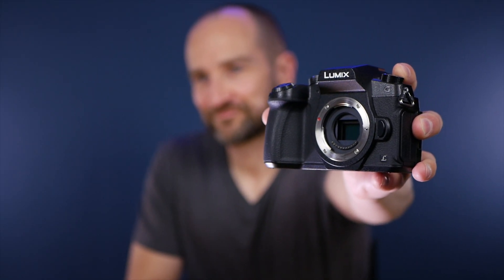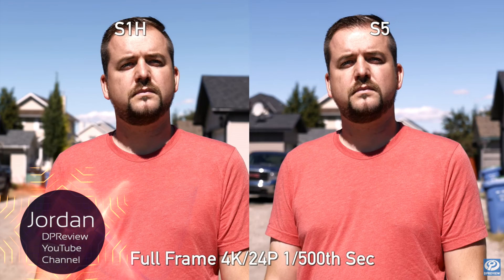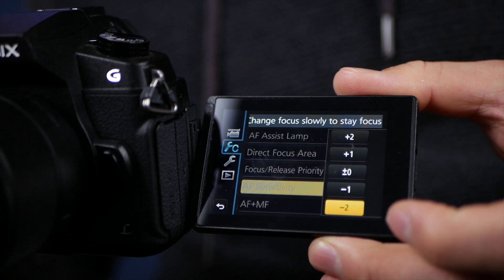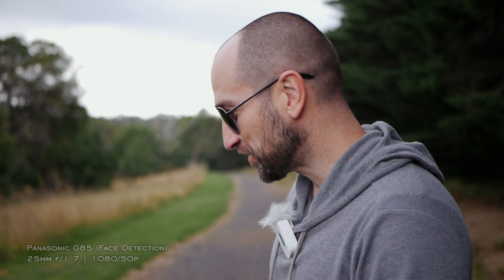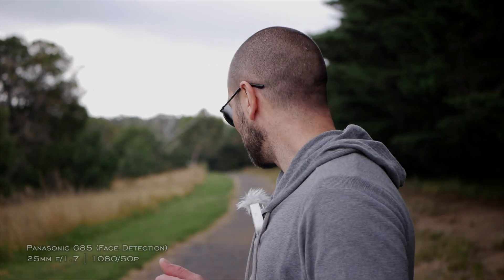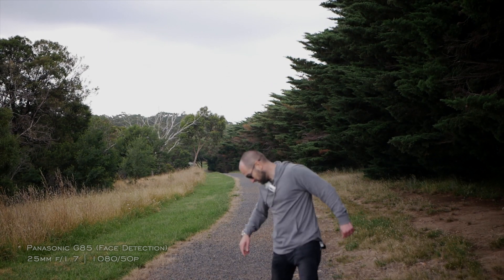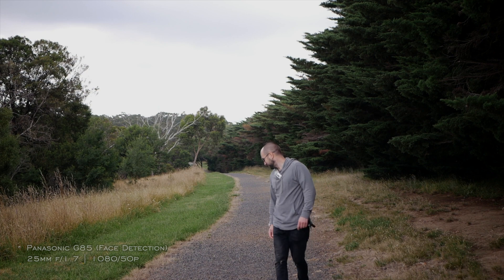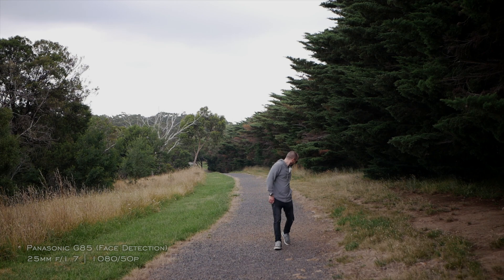Panasonic G85 Autofocus Hack that Works!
Wondering how to fix the face detection autofocus on the Panasonic G85? This fix works and it's easy to set up.

Settings:
1 - Select Face Detection Mode
2 - Shoot in 1080p 50p or 60p
3 - Set the shutter speed 1 click higher than double the frame rate:
50p = 125
60p = 160
4 - For static shots, you can adjust the autofocus sensitivity to - 2. (minus 2).

The only downside to this is that you are not using 4k but if Autofocus is important for a shoot this works far better than it did without these settings.

My YouTube Audio/Video Setup:
►Panasonic GH5s